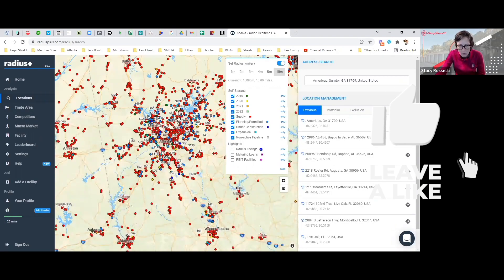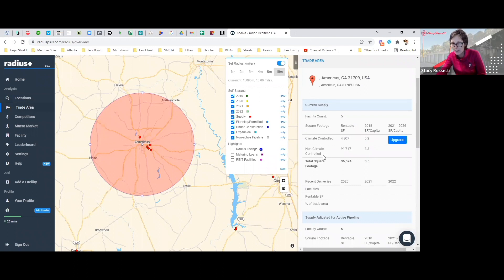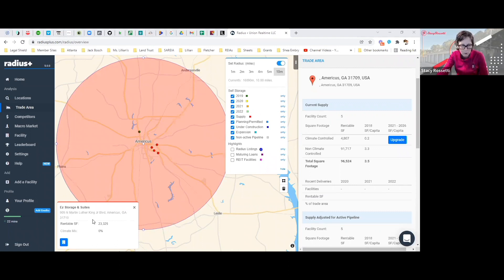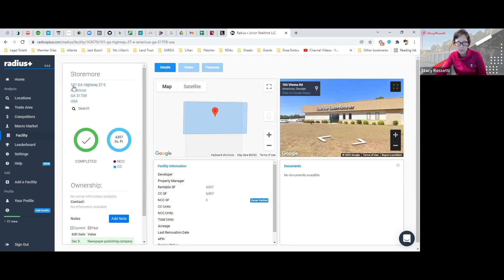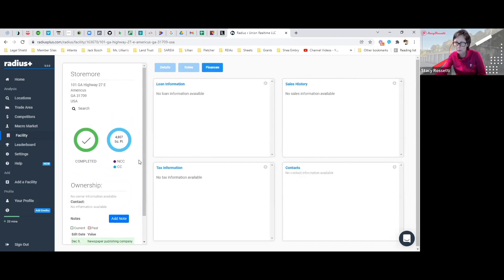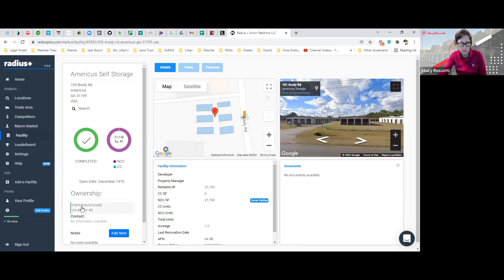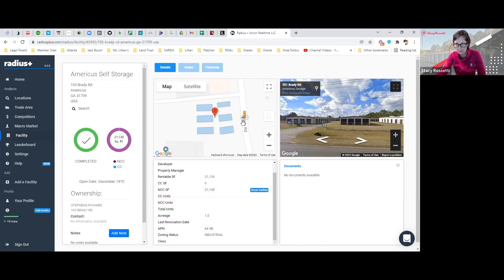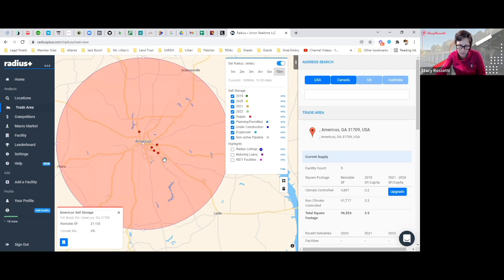Part 2 | Finding the Best Location to Invest in Self Storage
Stacy